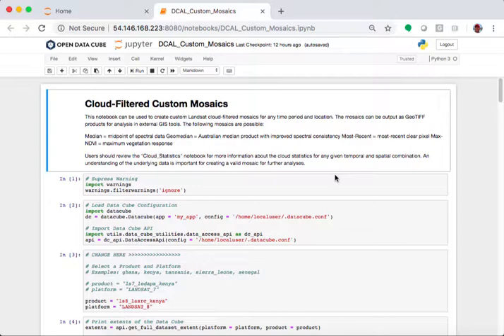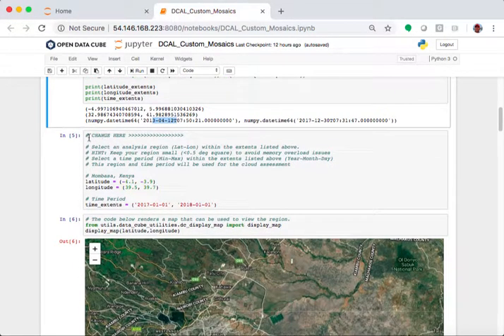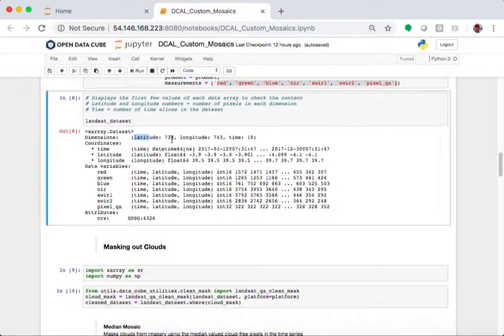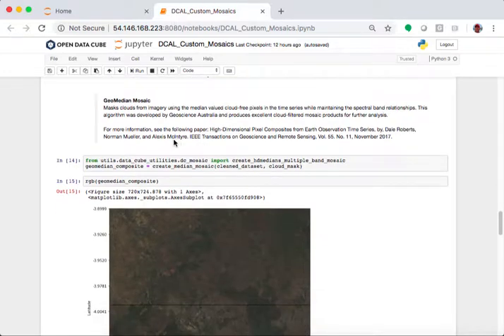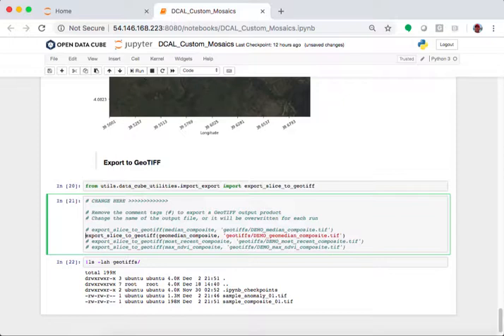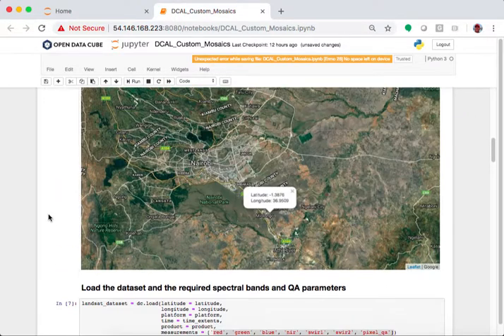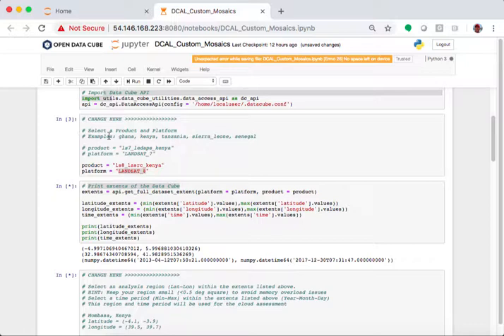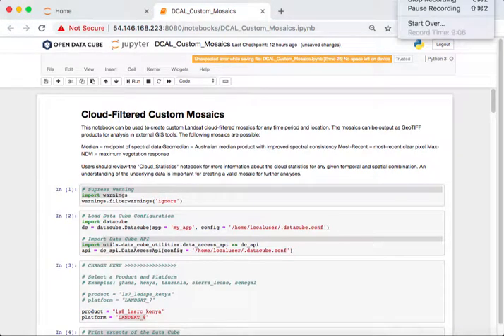Data Cube Application Library (DCAL) - Custom Mosaics Tutorial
This video is a short tutorial on how to create custom mosaics using Jupyter Python notebooks and the Open Data Cube framework.